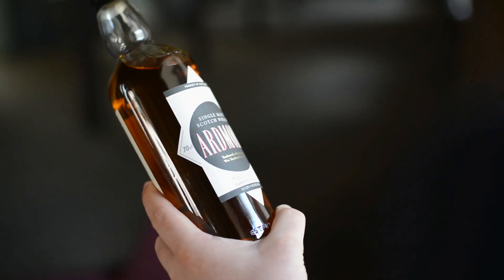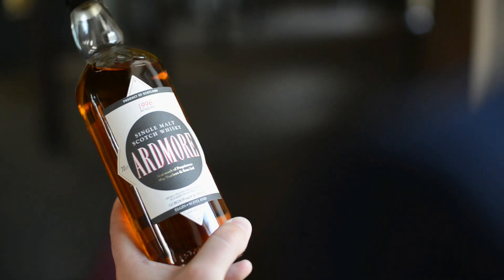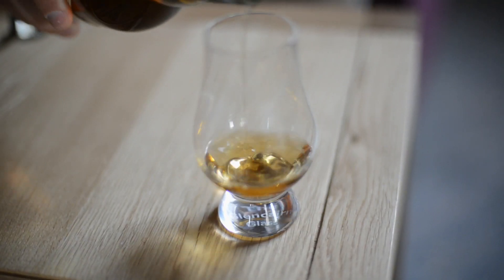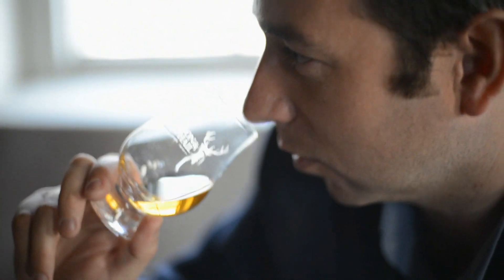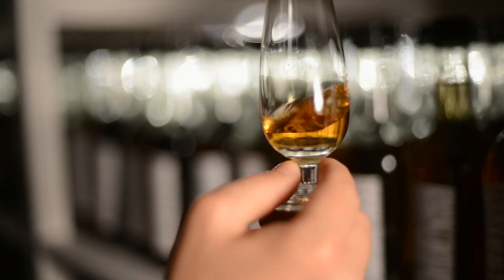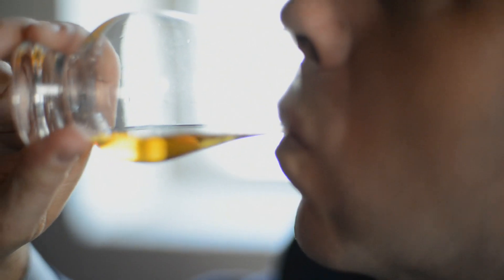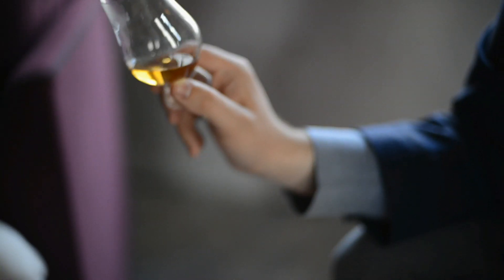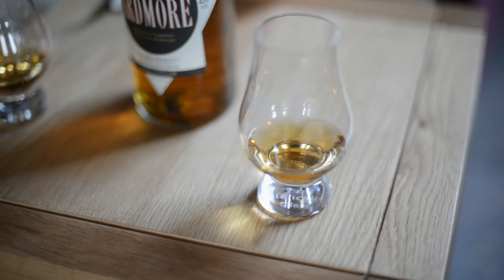Gordon & MacPhail | Distillery Labels - Ardmore, Single Malt Scotch Whisky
Watch our tasting note video for Distillery Label Ardmore, Single Malt Scotch Whisky by Richard Urquhart and Stuart Urquhart from Gordon & MacPhail.

Today relationships with distillery owners enables Gordon & MacPhail to bottle a special range of whiskies at various strengths and ages - each with its own distinctive distillery label.

'Distillery Label Ardmore' Single Malt Scotch Whisky by Gordon & MacPhail is rich in Sherry influences along with hints of stewed fruits and charred oak. The palate has black pepper initially with green apple and ripe banana flavours. An underling peat smoke edge lingers in the finish.

Gordon & MacPhail is located in the north-east of Scotland in the heart of the world famous whisky producing region of Speyside. It is an independent family owned and managed firm which has been bottling single malt whiskies for over 120 years. From its humble beginnings as a retailer, Gordon and MacPhail has grown to become a diverse and dynamic company with a number of different business interests. Today the company is a retailer, wholesaler, exporter and bottler of single malt Scotch whisky.